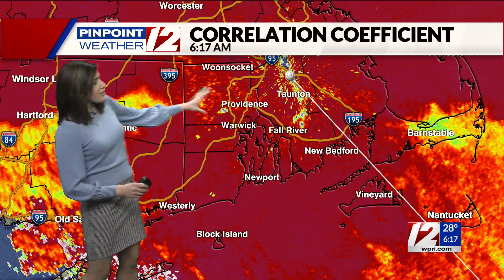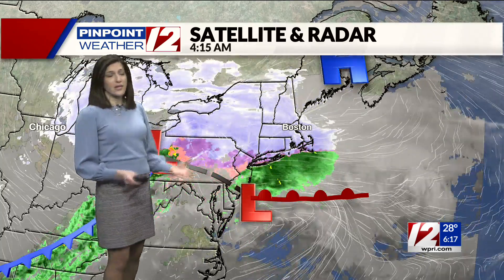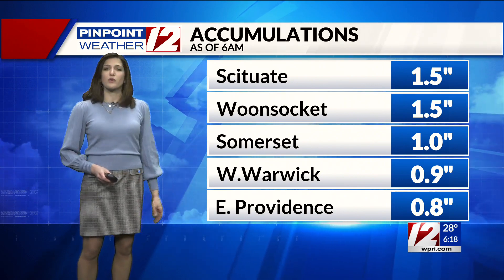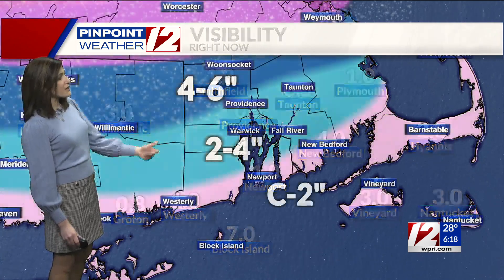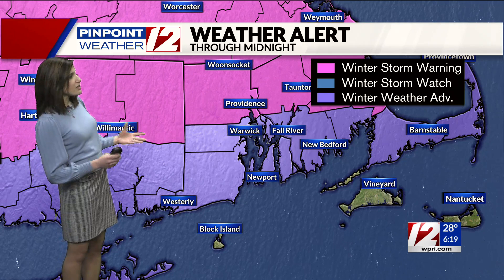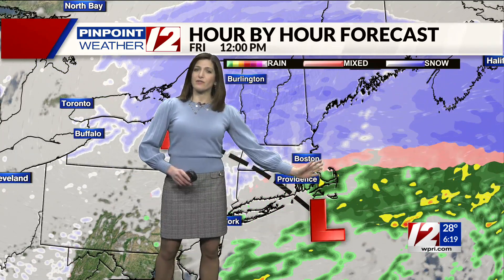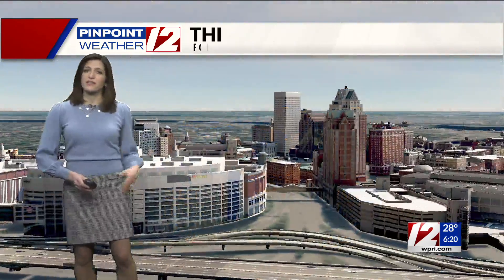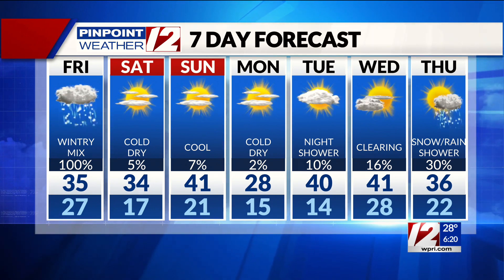Pinpoint Weather 12 Forecast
12 News Meteorologist Michelle Muscatello has the updated morning forecast for Friday, February 25, 2022